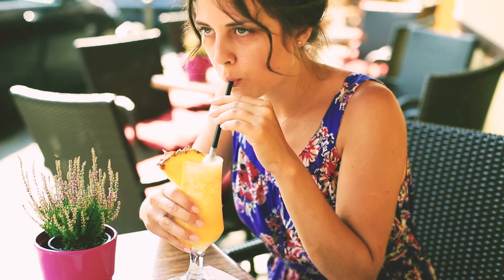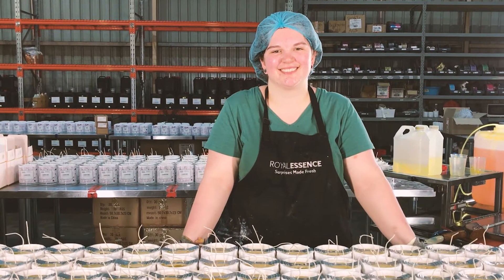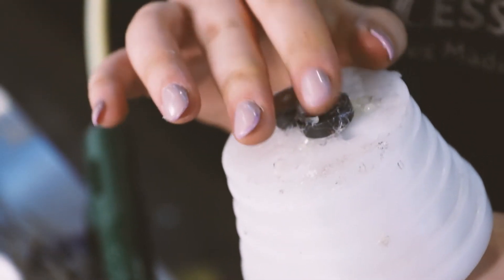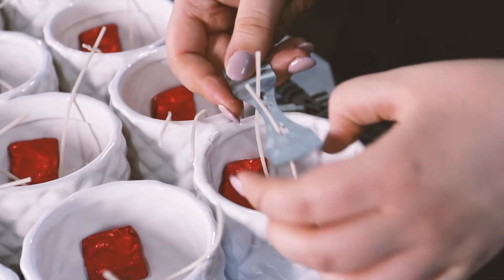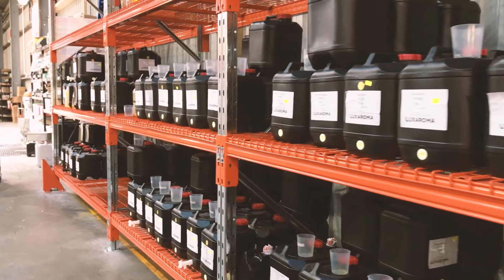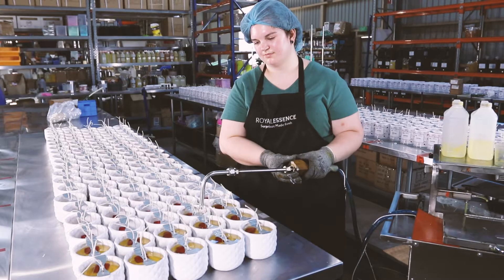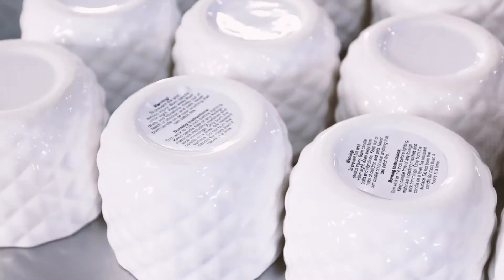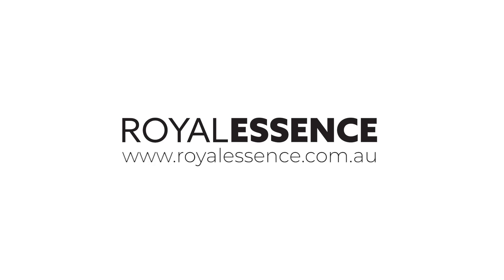How It's Made: Pineapple Candle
Treat yourself with a tropical holiday in the comfort of your own home with our Pineapple Ring Candle! Your favourite summery scent of a juicy slice of pineapple. This aroma is sure to transport you with one whiff to tropical paradise!

This candle comes with a gleaming pineapple shaped candle holder - perfect for an everyday decoration or for a trendy centrepiece that will add style and glam to every room.